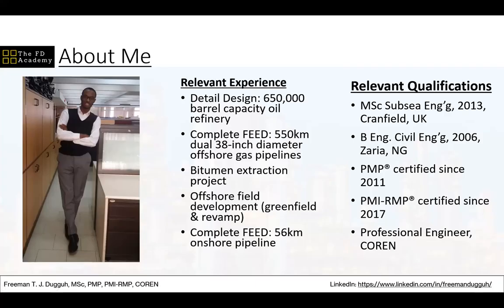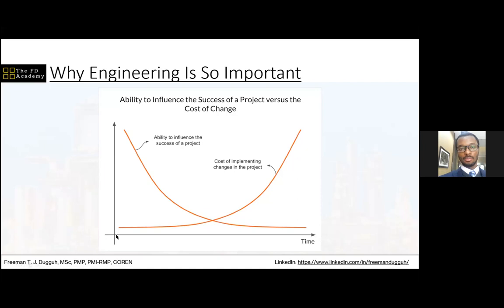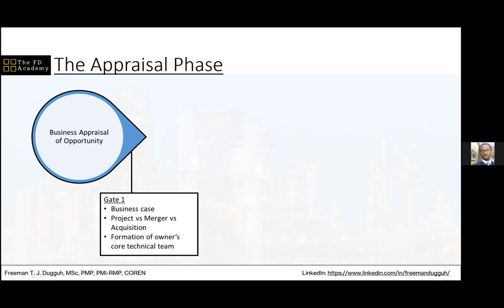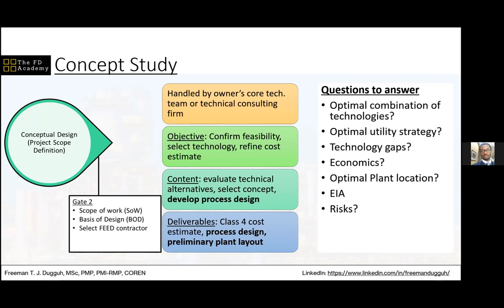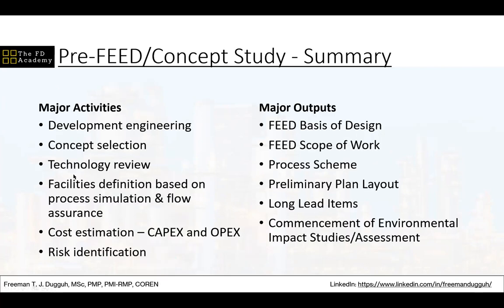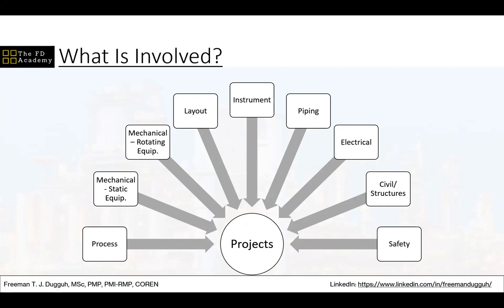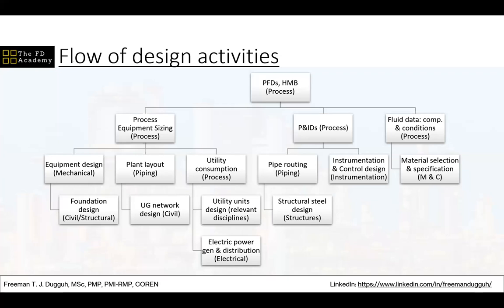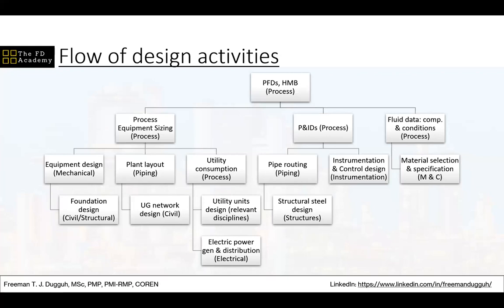Introduction to Engineering Project Management for Oil & Gas | SkolarGate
SkolarGate with PetroNile Academy organized a free webinar on INTRODUCTION TO PROJECT MANAGEMENT FOR OIL & GAS. The speaker for the session is Mr. Freeman Dugguh